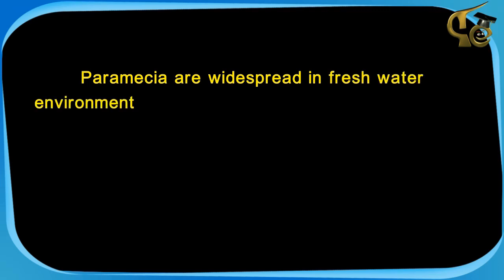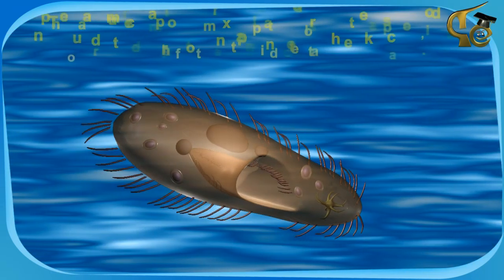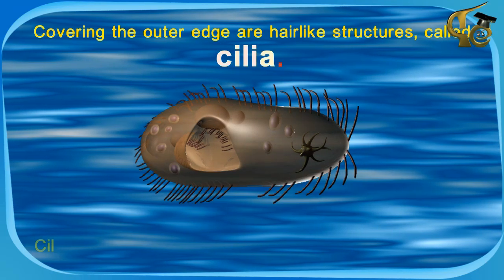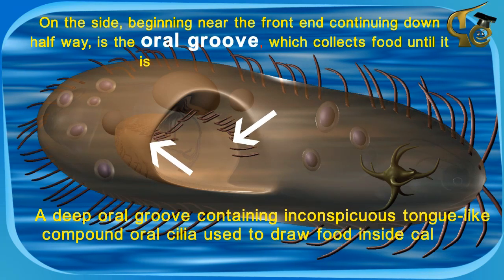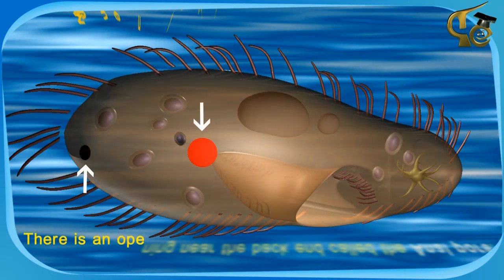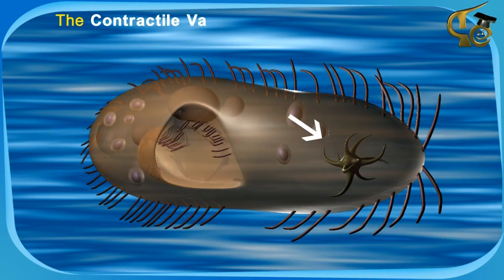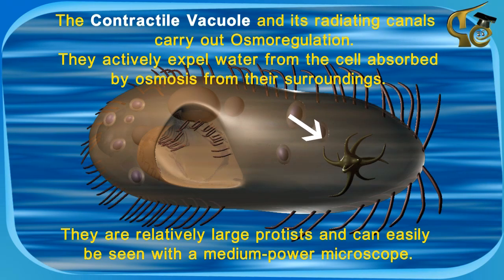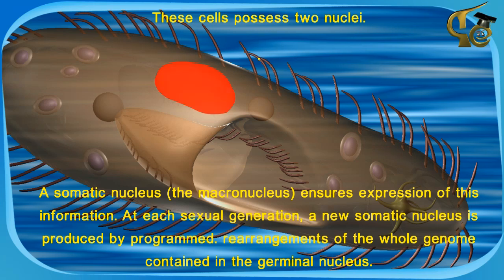Paramecium.mp4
Biology
Introduction To Paramecium